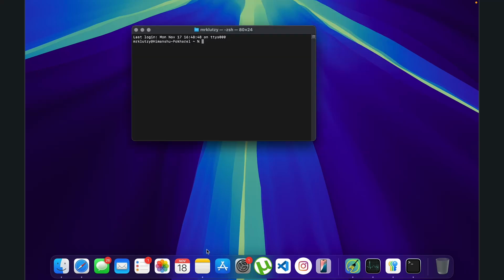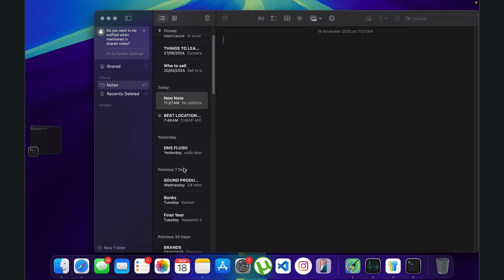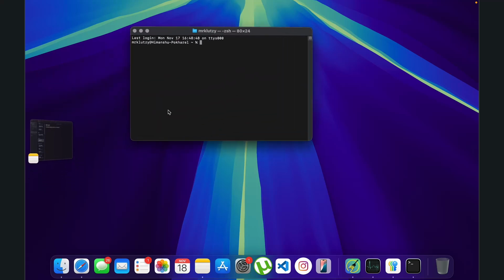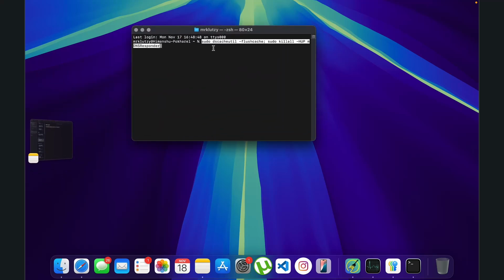How to Reset Network Settings on Mac (2026 Guide) | Fix Wi-Fi & Internet Issues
Want to reset network settings on your Mac to fix Wi-Fi, Ethernet, or connectivity issues? This 2026 guide shows you step-by-step how to delete network preferences, reset network configurations, and restore default network settings for a smooth internet experience. Learn how to troubleshoot slow connections, DNS issues, and intermittent Wi-Fi problems.
This tutorial also covers common issues like “Wi-Fi not reconnecting,” “network preferences not applying,” or “Mac unable to join networks,” providing easy solutions for fast and stable connectivity. Perfect for MacBook users who want reliable internet and smooth networking on macOS.
If you searched “reset Mac network settings,” “fix Wi-Fi MacBook,” “Mac network troubleshooting,” or “restore network Mac,” this video gives you the full, step-by-step solution.